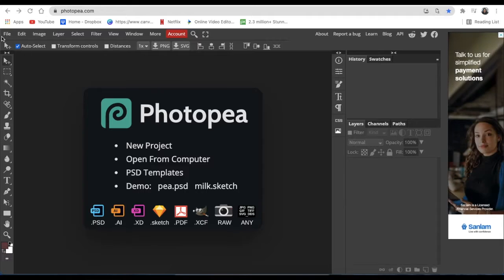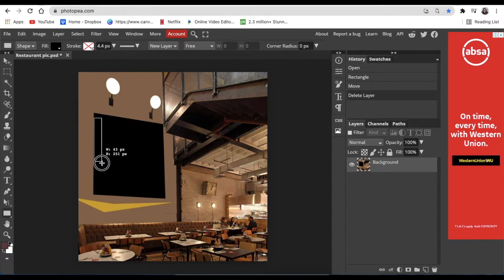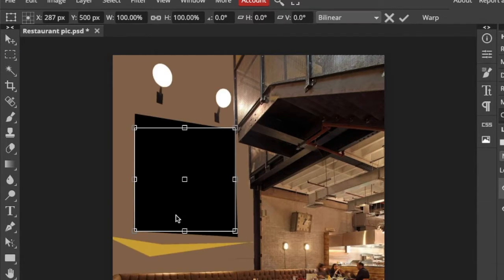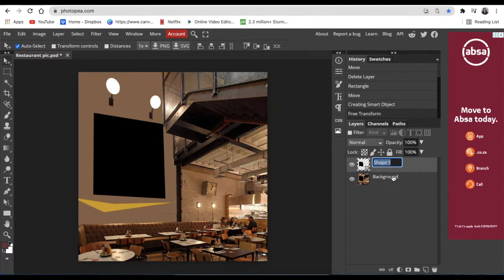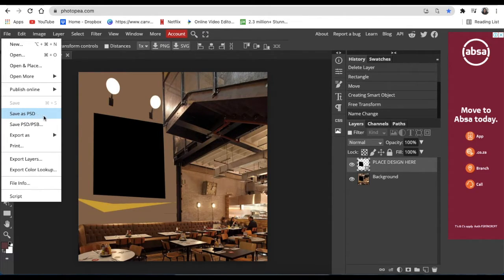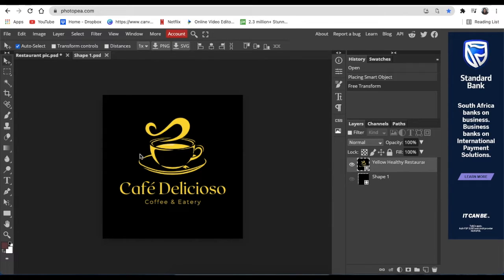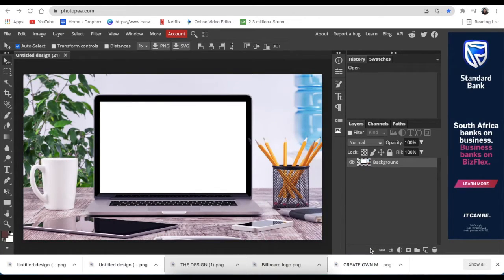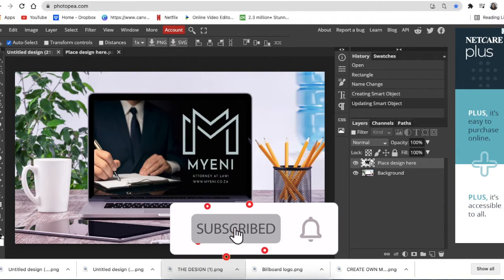How to create your own Mockup in 2 minutes on Photopea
In this video, we create TWO Mockups on Photopea in less than 5 minutes.

Timestamp:
00:00  Introduction - Step one find a Picture you want to use
00:35  Open Photopea.com and add a picture
01:00  Choose the Rectangle tool and add it to your picture (select the color of the rectangle of your choice)
01:19 Convert Rectangle to Smart Object
01:29 Distort the Rectangle to fit on the picture
02:01 Change Layer name to indicate where the design should be placed
02:26 Save your Mockup as a PSD file on your computer
02:39 Add design to show on your mockup
03:06  Save as smart object
03:16 Logo is displayed on your new Mockup - congratulations 😀
03:35 Second Mockup - Laptop design